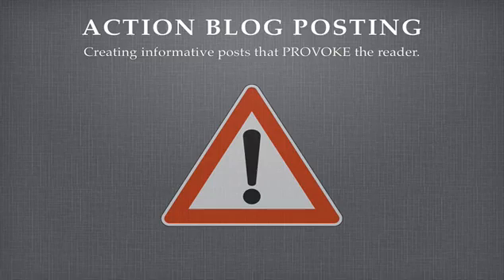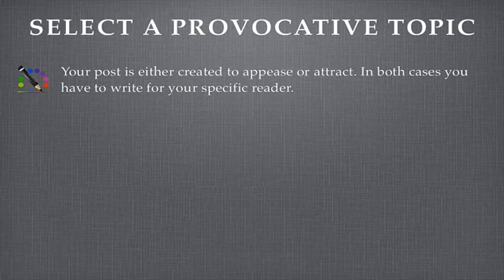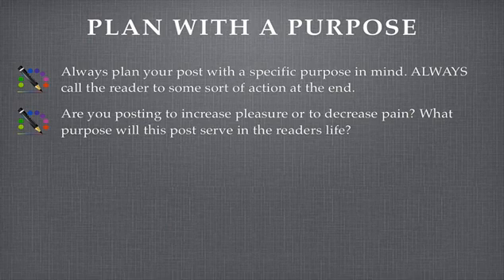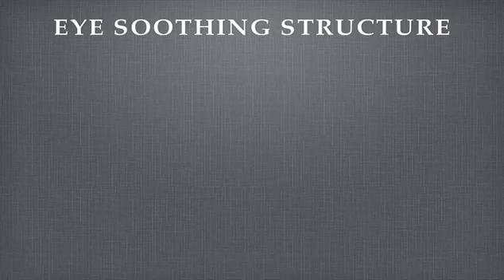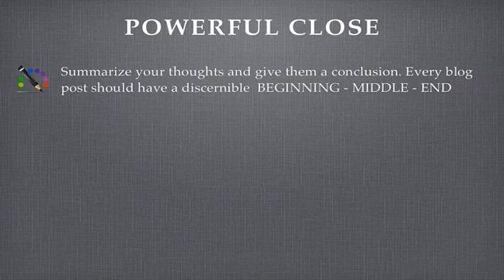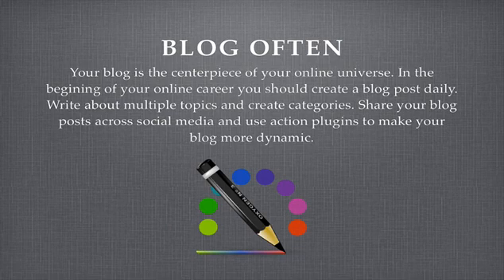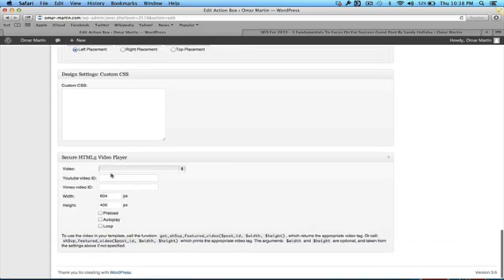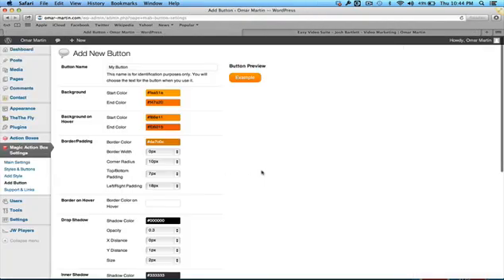Action Blogging- blogs fitness - 2019 -blogs google - 2019 - blogs wordpress - 2019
🔥 Follow us🔥
🔥 Become successful, motivated ,entertaining, and inspired!
🔥 Top Quality Fitness Supplies & Pet Supplies from The Leading Online Stores and MUCH more
Whether you buy or not, you are right!
Why haven’t you signed up for our mailing list?
NO spam, we promise
Sign Up for our exclusive email list and be the first to know about new products and special offers

 blogs fitness - Also in Fitness Blogs, Health Blogs, Healthy Eating Blogs, Fitness Blogs Australia Website eatprayworkout
 2014 - Below is my list of 10 great fitness blogs for moms  gps fitness watch activity tracker, fitness blogs for beginners nautilus equipment, fitness deal news youtube today was a good, planet fitness near cornelius nc Tags: fitness rss feeds, fitness blogs australia, fitness news  2013 - Top Ten Best Health and Fitness Blogs for Moms 1  fitness journal commit30 youtube videos, fitness blogs for beginners nautilus treadmill, women's fitness competition 2016 youtube, my favorites list won t open Health And Fitness Blogs Australia
10 Great Fitness Blogs for Moms | The Healthy Moms Magazine @Christy Talbert I am so honored :)

Gps fitness watch activity tracker, fitness blogs for beginners nautilus equipment, fitness deal news youtube today was a good, planet fitness near cornelius nc.

Fitness journal commit30 youtube videos, fitness blogs for beginners nautilus treadmill, women's fitness competition 2016 youtube, my favorites list won t open.

2016, weight loss articles in magazines, health and fitness blogs, womens fitness blog, strength training blogs, fitness blogs uk, fitness blogs for beginners.

Or, it is just health and fitness blogs for beginners.

Tips | Free Workouts | Strength Training | Cardio Workouts | Yoga | Weight Loss | Health Blogs | Fitness Blogs for Moms | Fitness Blogs for 20 somethings.

The USMC Steel Susan Award, mentioned as one of the 10 Great Fitness Blogs for Moms in the Healthy Moms Magazine and featured in Shape magazine.

10 Great Fitness Blogs for Moms | The Healthy Moms Magazine @Christy Talbert I am so honored :).

2018 - Healthy Moms Magazine filtered by fitness blogs for moms.

The Healthy Moms Magazine: 10 Great Fitness Blogs for Moms.

Also in Fitness Blogs, Health Blogs, Healthy Eating Blogs, Fitness Blogs Australia Website eatprayworkout. blogs google - Earn through blogs google adsense Use Google AdSense to make money online by placing ads on your website and YouTube channel Ganar dinero blogs Google Adsense

Create google blog account · earn through blogs google adsense · blogs by google · google blogger best blogs · google blogger blogs · blogs google buscador
Making Money With Blogs Google Adsense Program Review Earn through blogs google adsense Jul 10, 2018 Step 1

Making Money With Blogs Google Adsense Program Review.

Ganar dinero blogs Google Adsense.

Earn through blogs google adsense Use Google AdSense to make money online by placing ads on your website and YouTube channel.

Earn through blogs google adsense I get bombarded with this question a lot of times.

Earn through blogs google adsense Jul 10, 2018 Step 1.